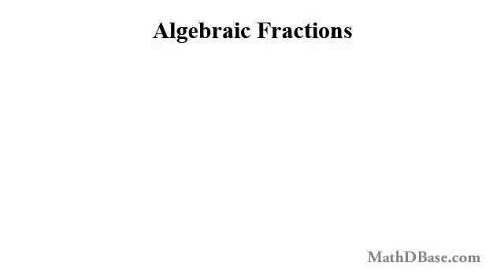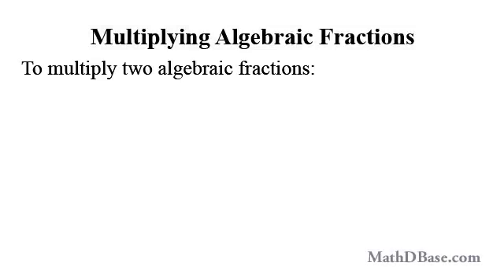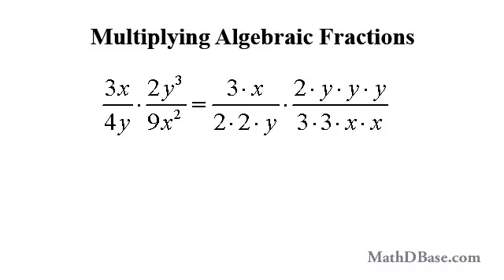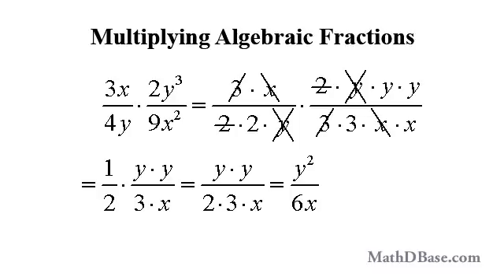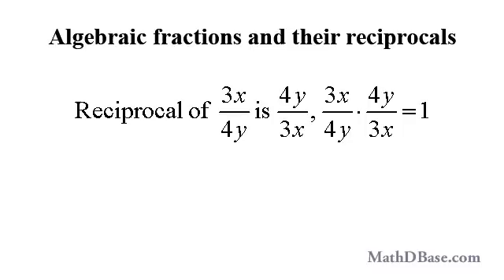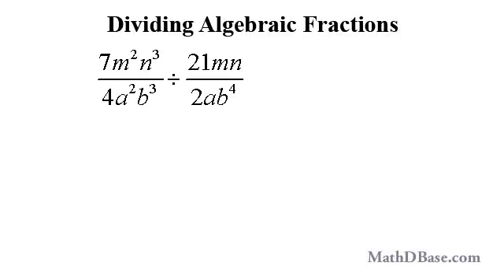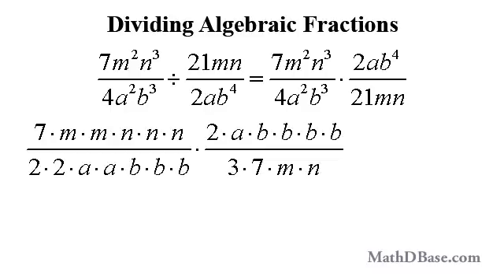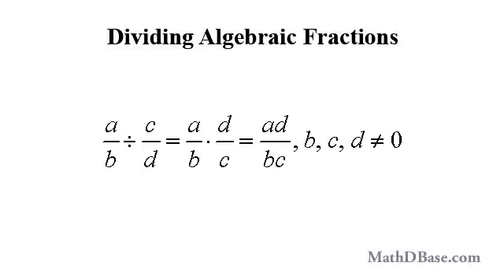Algebraic Techniques - Part 4: Multiplying and Dividing Algebraic Fractions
We review the definition of algebraic fractions and show how multiplication and division of like and unlike algebraic fractions are the natural extension of the corresponding numerical techniques, with examples.